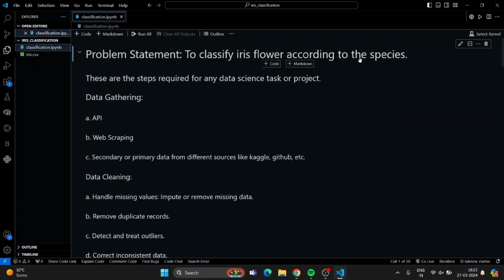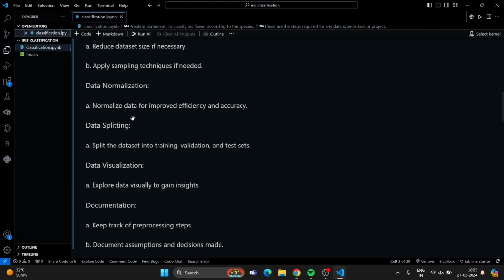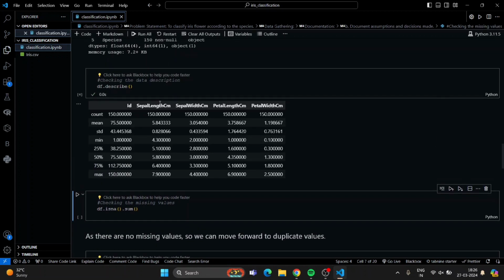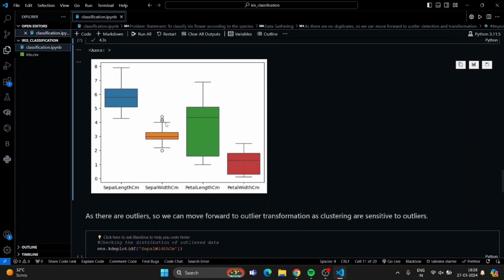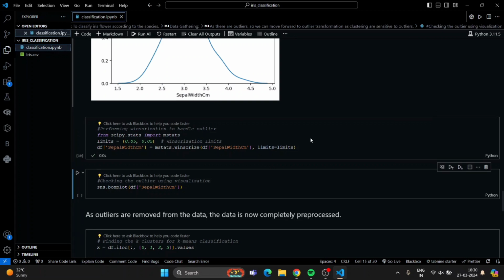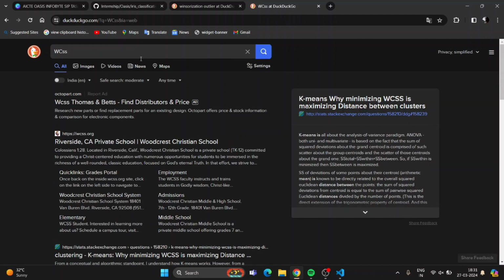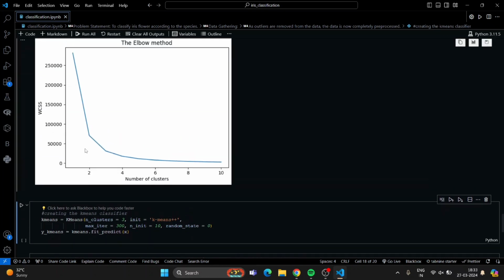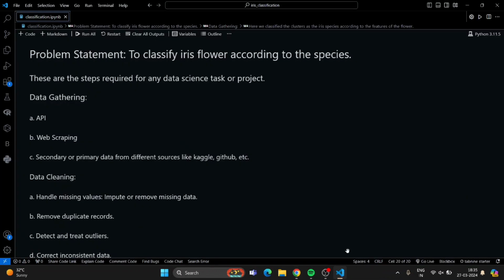Iris Flower Classification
Iris Flower Classification is the famous predictive modeling for detecting the iris Flower species on the basis of its features such as sepal length, sepal width, petal length, and petal width.
This is the task given by the internship company "Oasis Infobyte", which is the virtual internship program and it's unpaid. This will help in managing projects like this and create an image in resume.